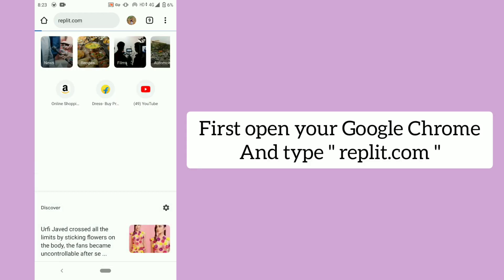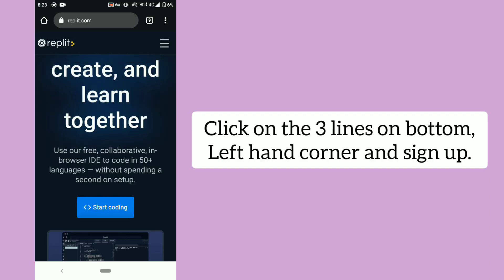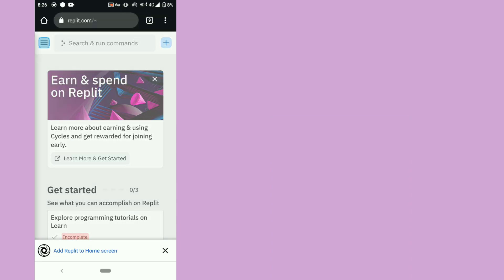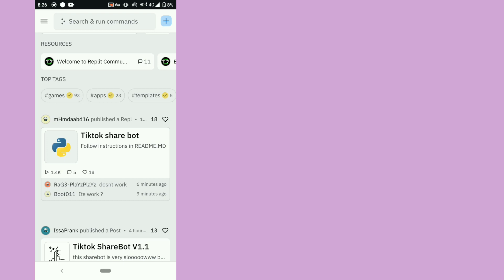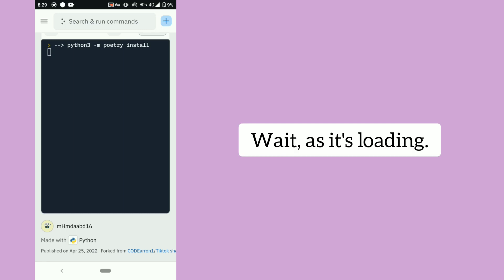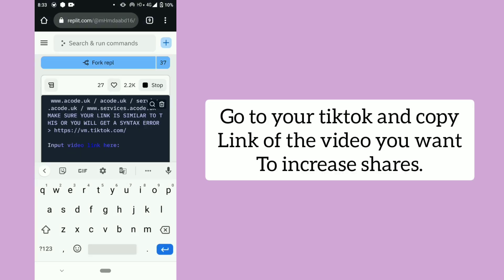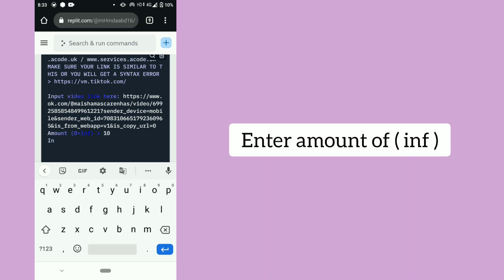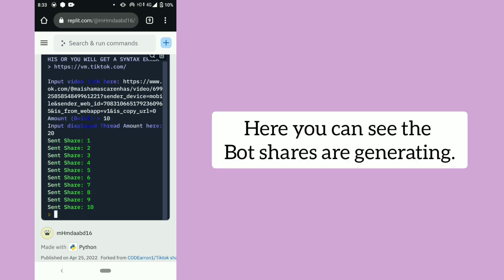Tiktok share bot mobile | how to share bot on replit tiktok tutorial? 100% working method !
Hello everyone,

In this video I will be showing how to get the share bot on tiktok that makes you get a lot of shares on your tiktok video.Tiktok share bot mobile. how to share bot on replit tiktok tutorial.

watch the tutorial till the end and read the captions for better understanding.

How to get share bot on tiktok? How To Get A FREE TikTok Share Bot? Tiktok Share Bot mobile !

#️⃣ HELPING TAGS